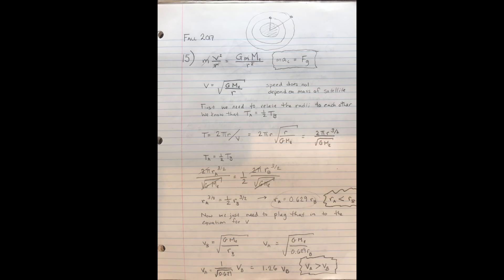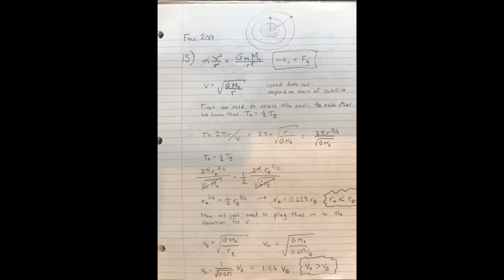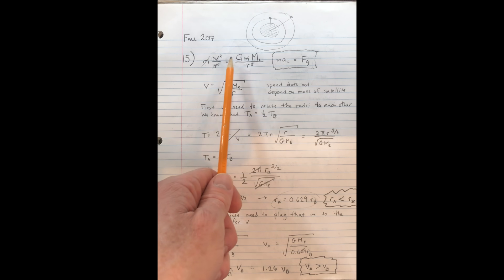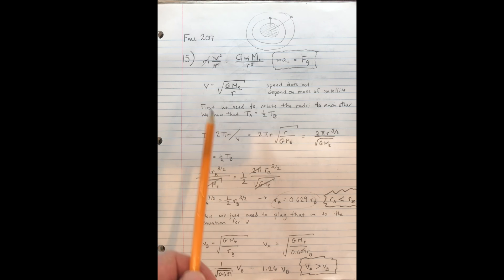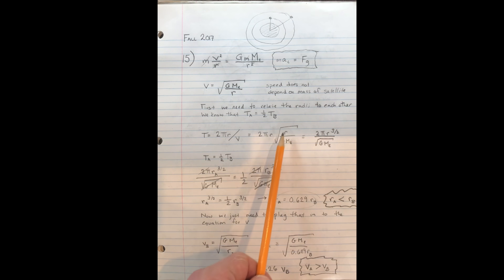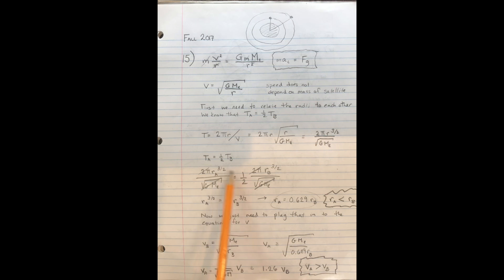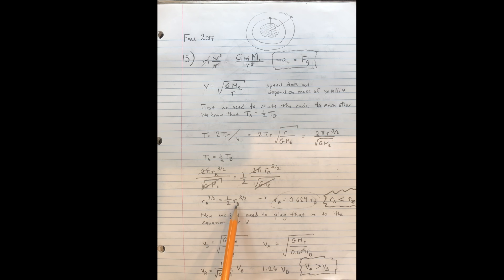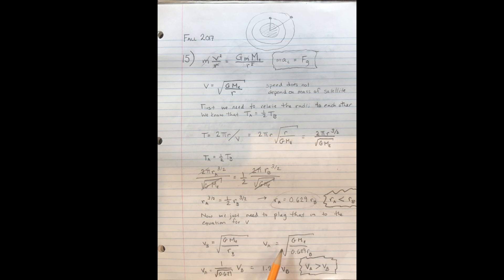Fall2017, Exam 2, Problem 15